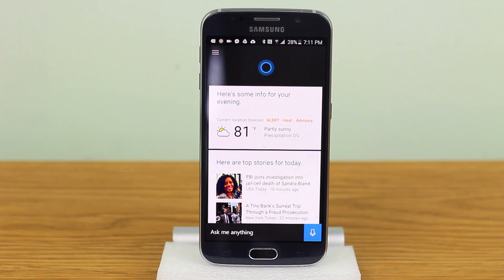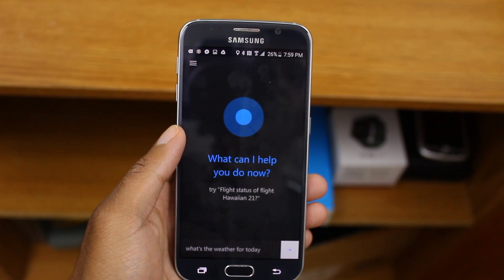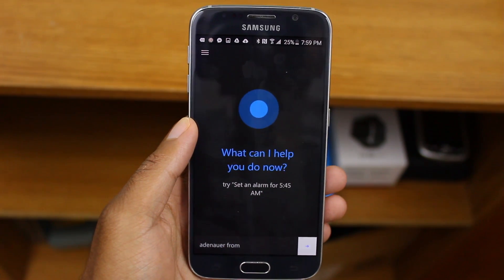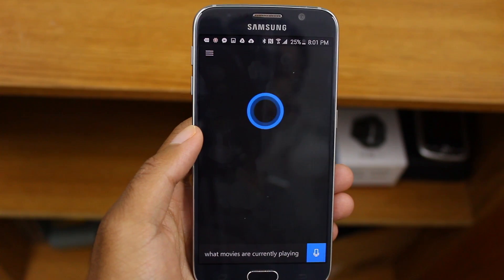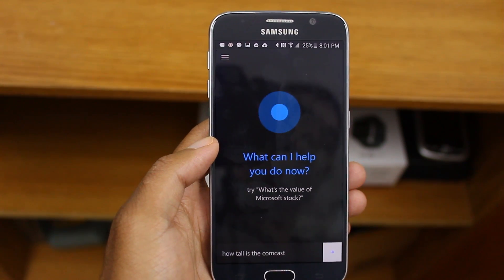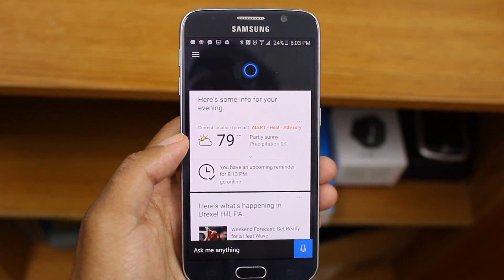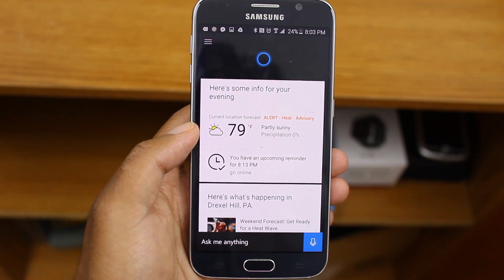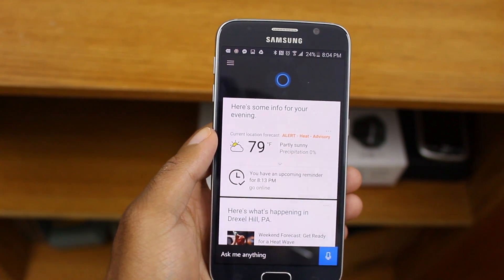Microsoft Cortana on Android: Hands On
A leaked version of Cortana has surfaced on the internet. Here is a quick hands on look at Microsoft's personal voice assistant. Keep in mind that it's still in beta and this is not the finished product.